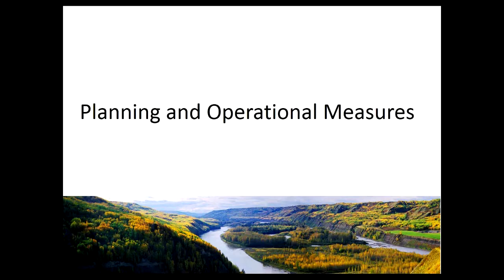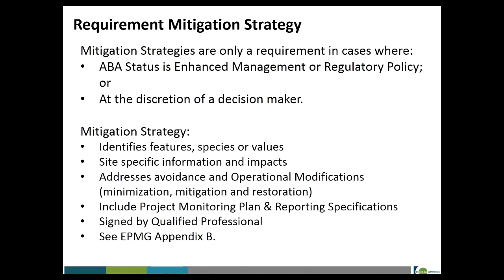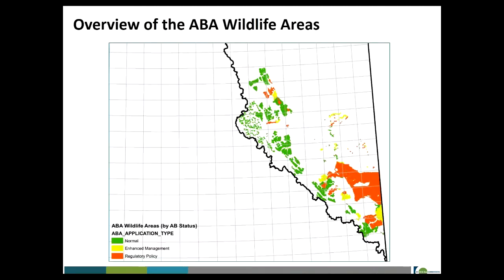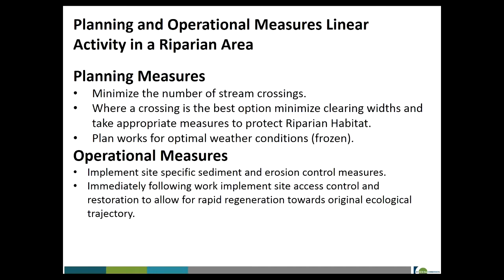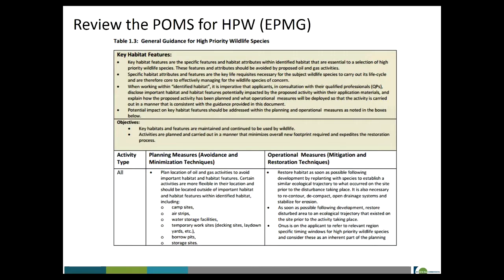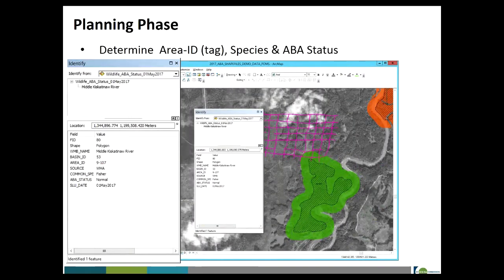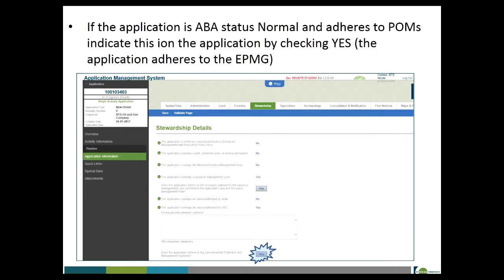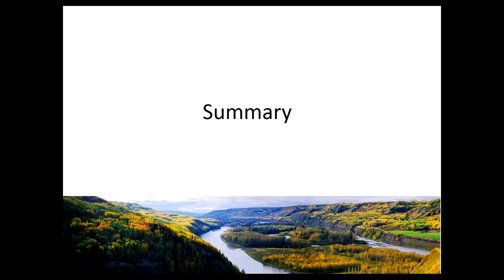Environmental Planning and Operational Measures, and ABA Updates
This recording was taken from a training session on Aug. 16, 2017. It gives an overview of environmental updates to Planning and Operational Measures, the new Environmental Information Management System (EIMS) and ABA Wildlife.